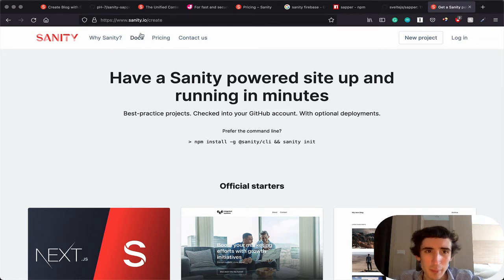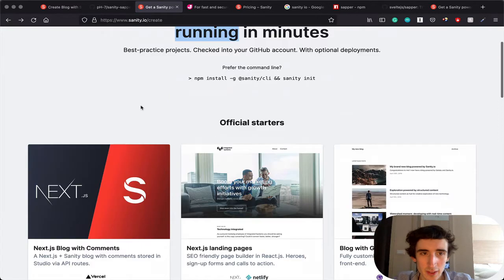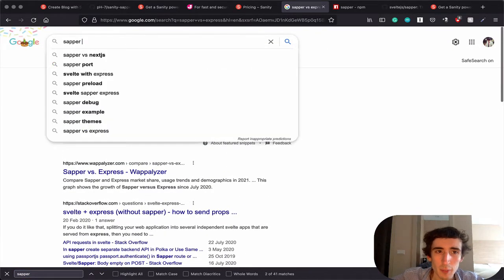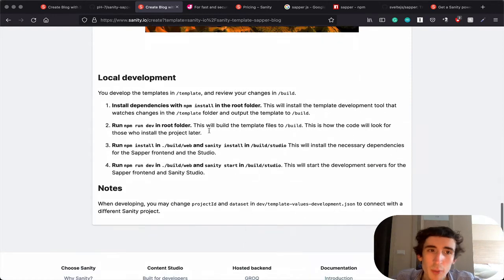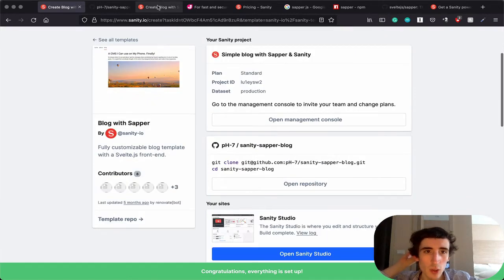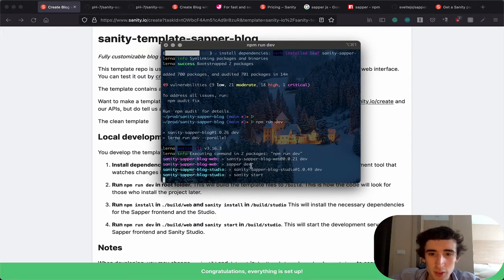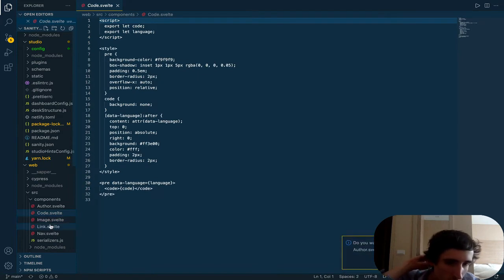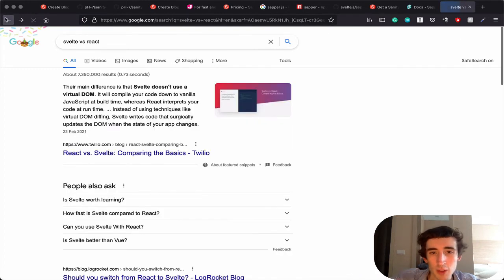Overview Sanity.io and Sapper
Let’s learn how to build a simple web app very easily and quickly thanks to Sapper.io and Sapper.